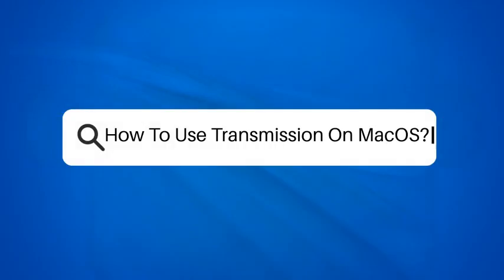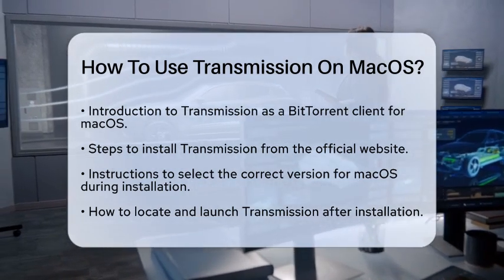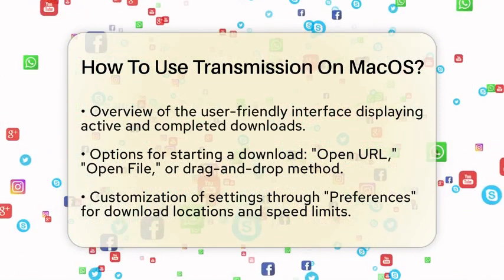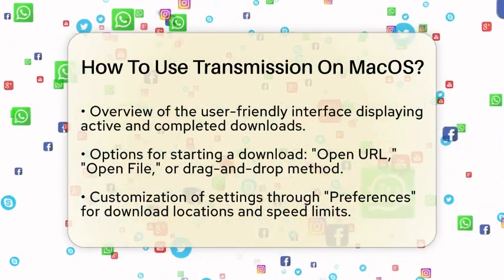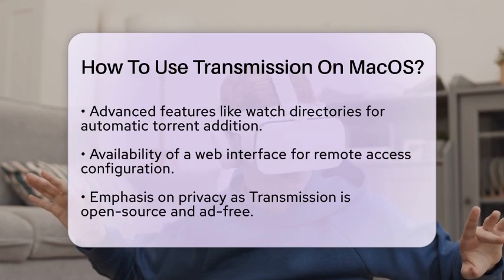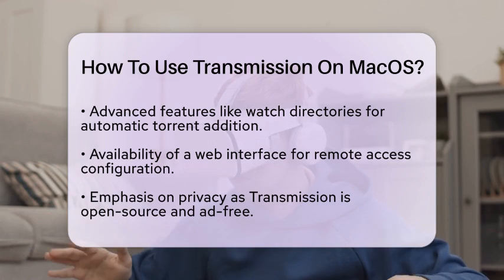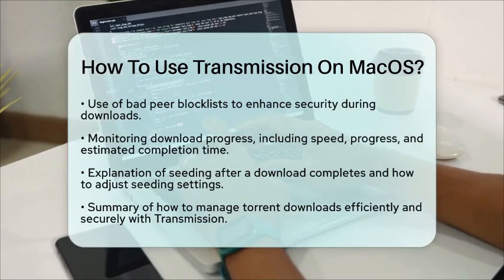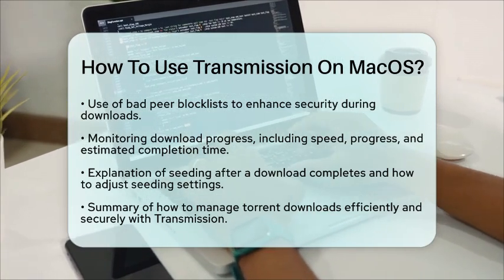How To Use Transmission On MacOS? - Be App Savvy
How To Use Transmission On MacOS? Discover the world of Transmission on macOS, a powerful BitTorrent client that simplifies file downloads through the BitTorrent protocol. In this video, we will guide you through the installation process and show you how to navigate the user-friendly interface. You'll learn how to initiate downloads using both torrent URLs and .torrent files, as well as how to customize settings to fit your needs.

We will also cover advanced features like watch directories for automatic torrent management and the web interface for remote access. Privacy is a top priority, and Transmission’s open-source nature ensures that your data remains secure and free from ads. You’ll also find out how to monitor your download progress and adjust seeding settings after your downloads are complete.

Whether you are new to torrenting or looking to refine your skills, this video will equip you with the knowledge to use Transmission effectively. Join us as we dive into the features of Transmission and enhance your downloading experience!